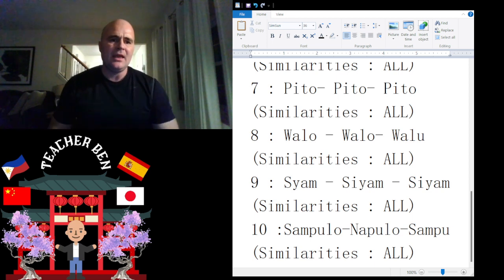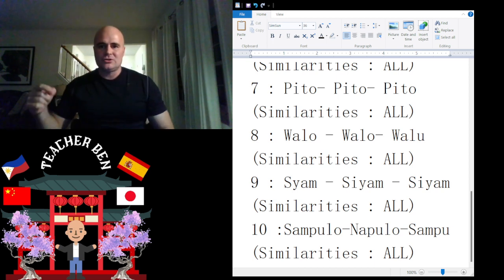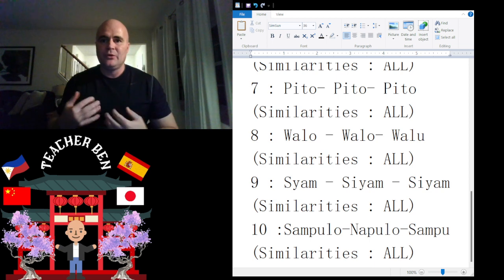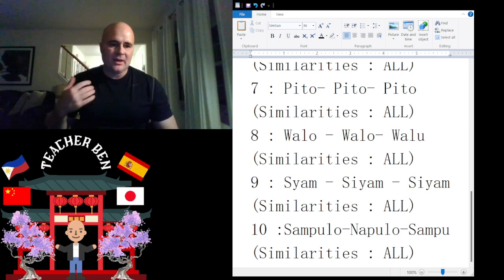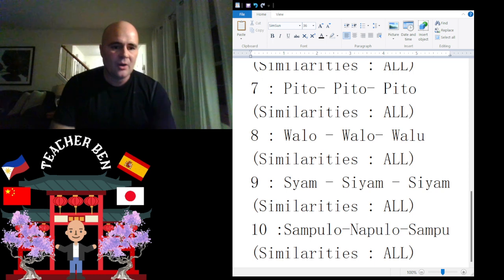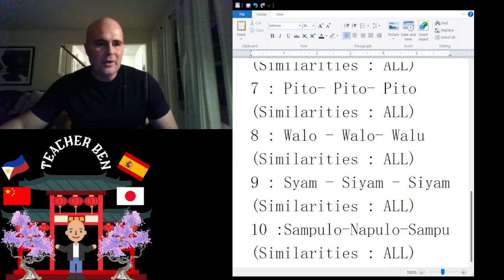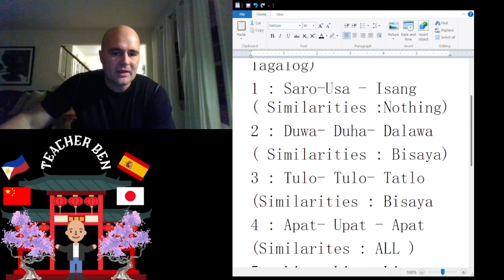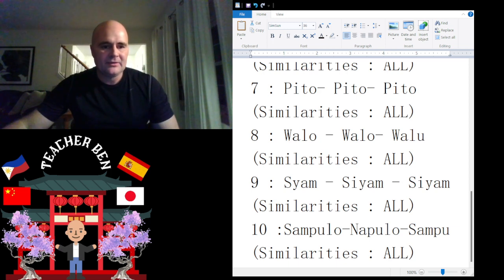Analyzing Bicol, Bisaya, and Tagalog Part III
This is my Third installment in the on going series of "Analyzing Bicol, Bisaya, and Tagalog."